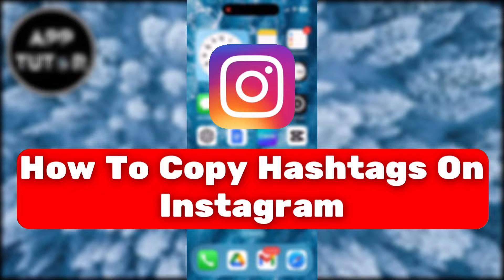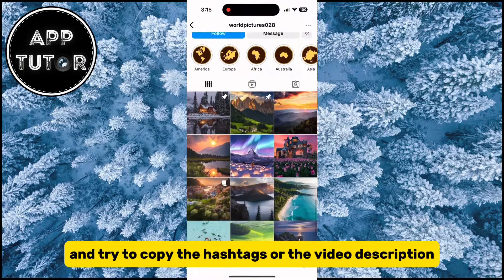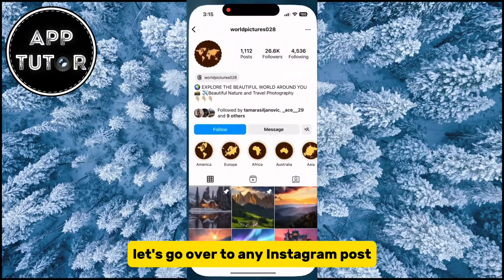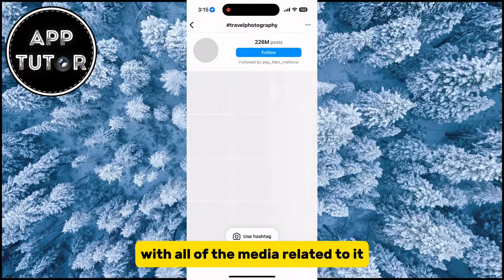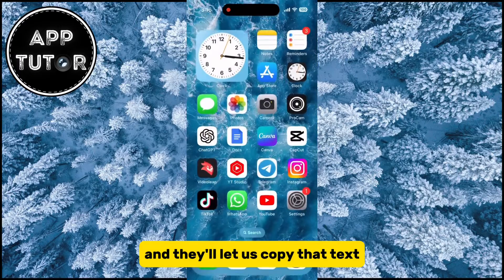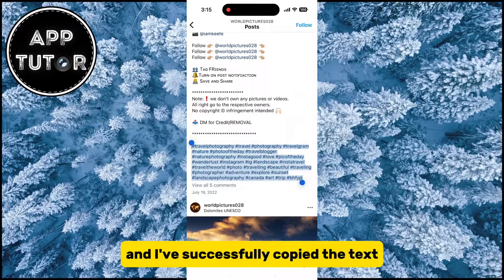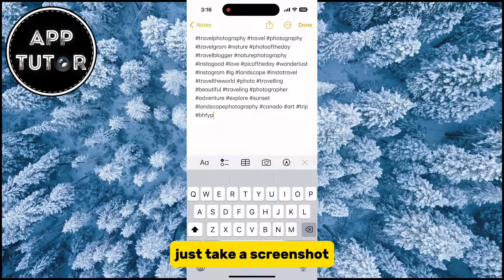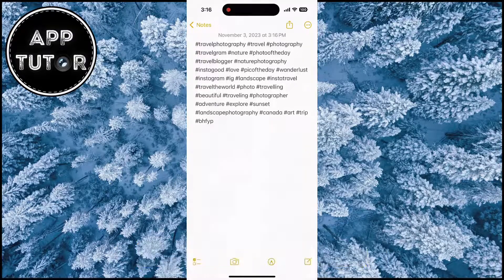How to Copy Hashtags on Instagram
Are you tired of manually typing out hashtags for your Instagram posts? Say goodbye to the hassle with our step-by-step guide on how to copy hashtags on Instagram effortlessly!

In this video, we’ll reveal a straightforward method that works on both Android and iOS devices, saving you time and energy while supercharging your posts with the right hashtags.